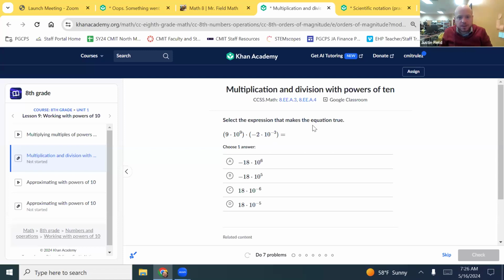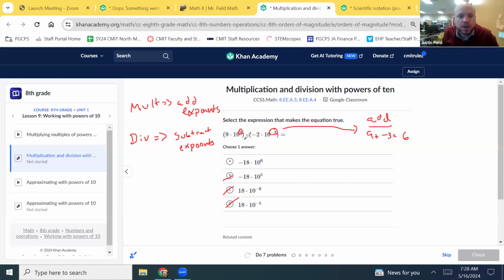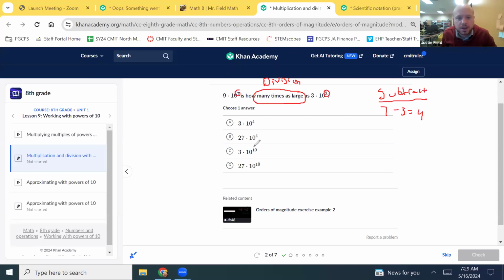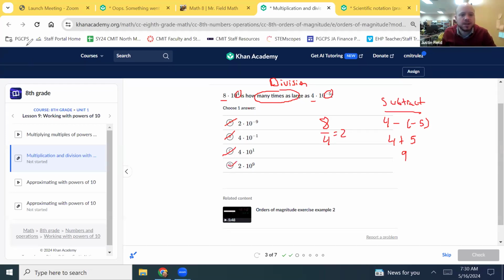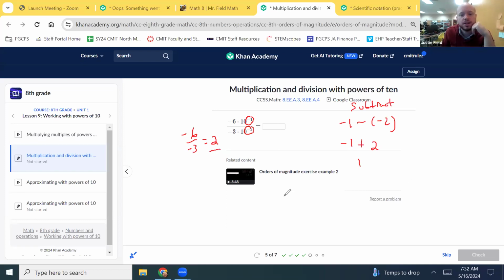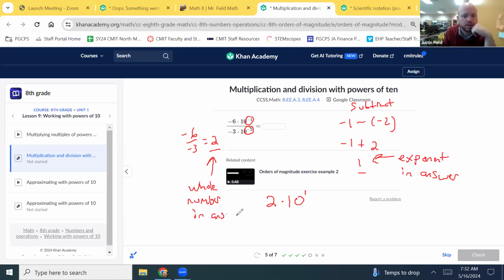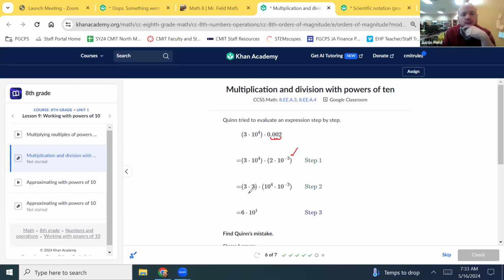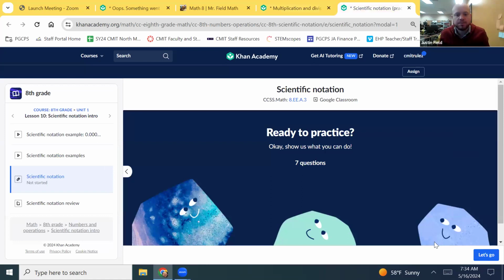Multiplication and Division with Powers of 10 5-16-24